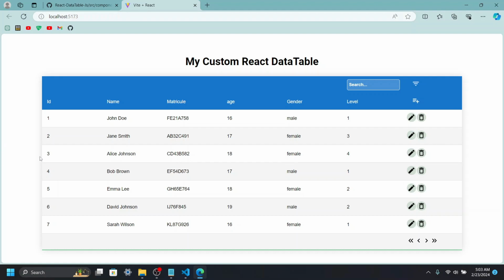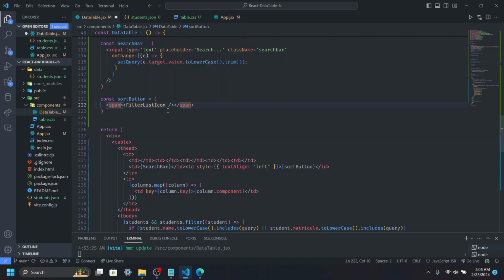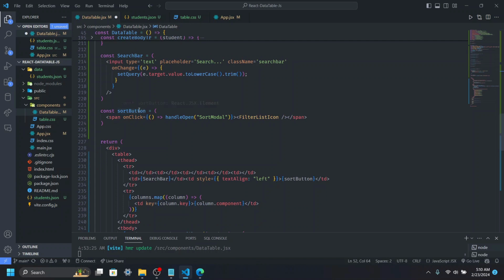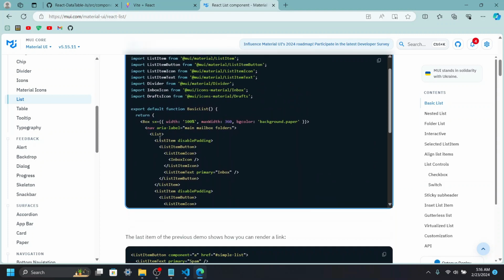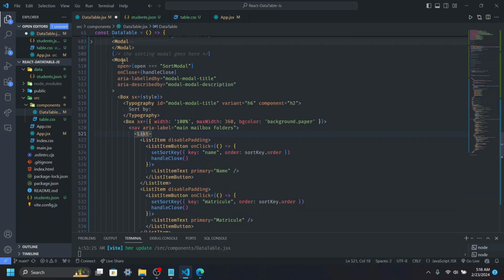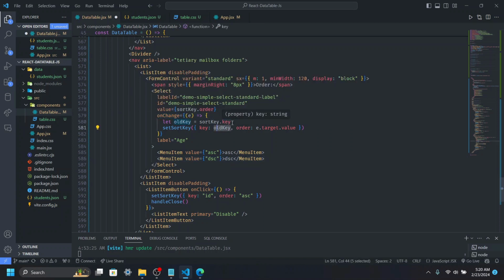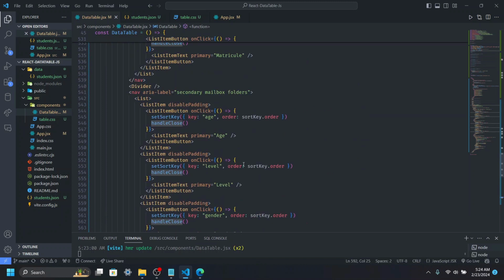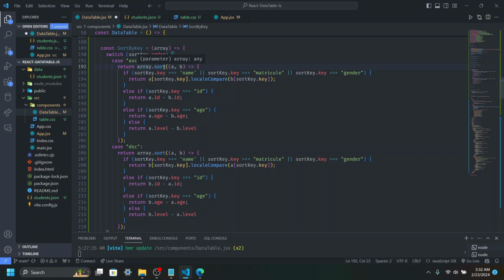chapter 7 - sorting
- Sorting records on a data table

- Rather than one object state for the sortkey, you could alternatively use 2 states, one to hold the field and the other for the order.